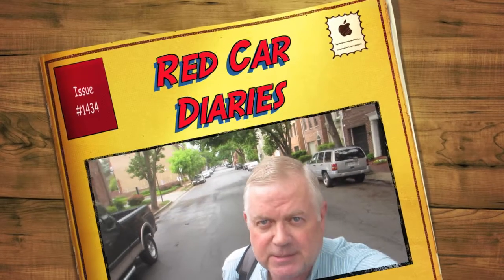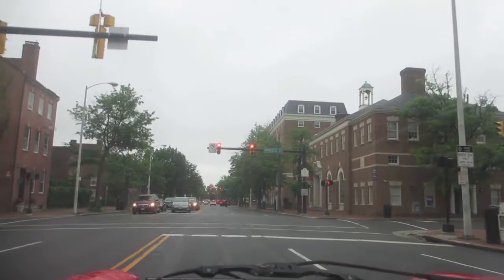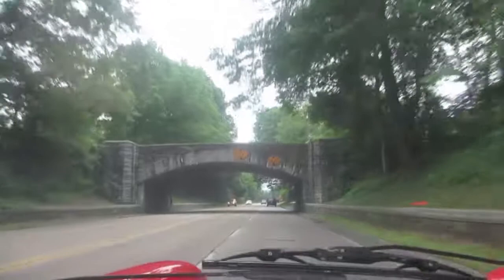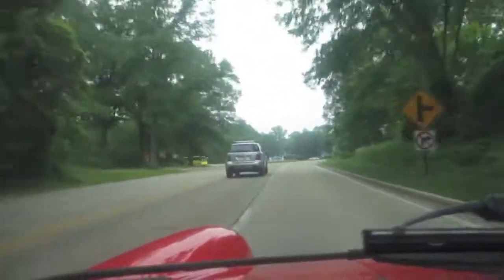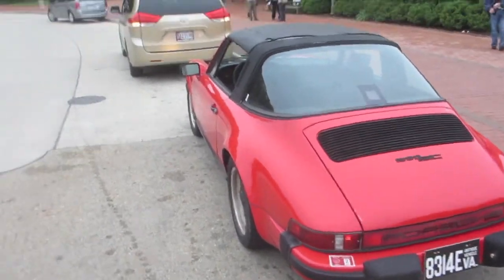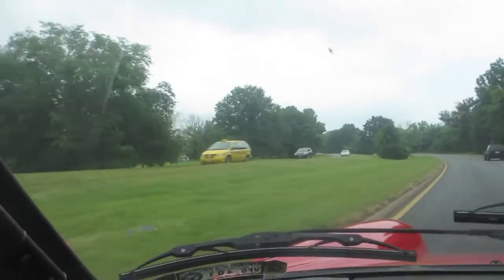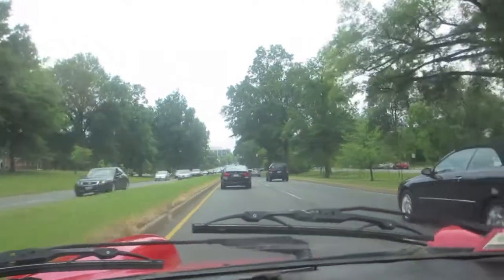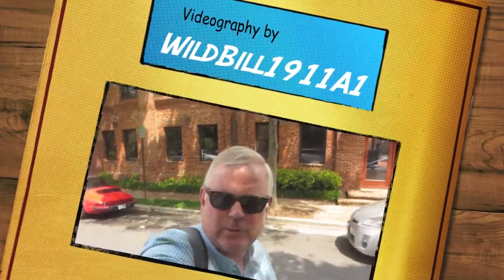Red Car Diaries 6 minute version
A drive along the George Washington Parkway to Mount Vernon.  There is a longer version.